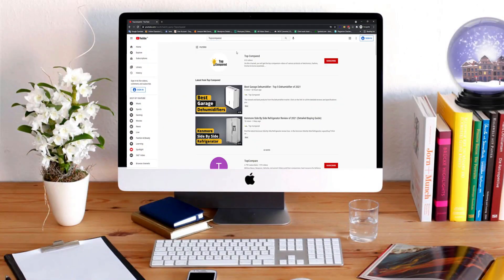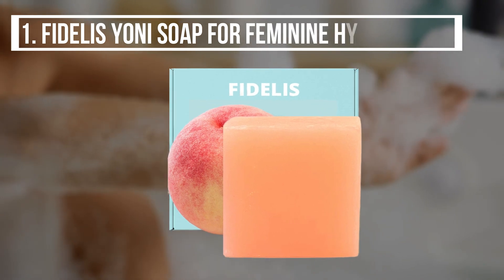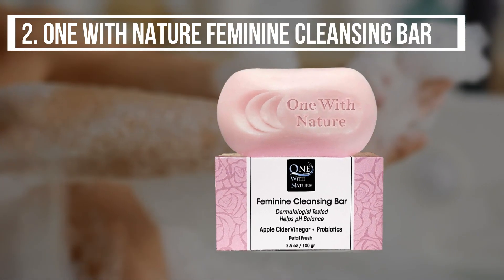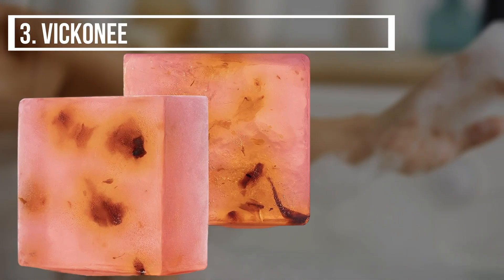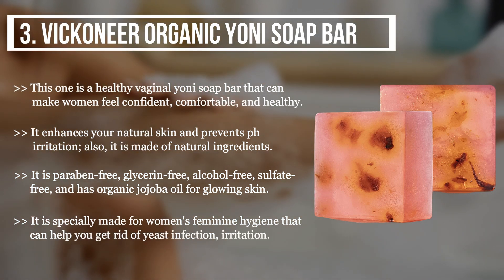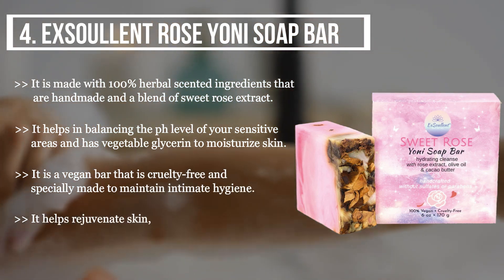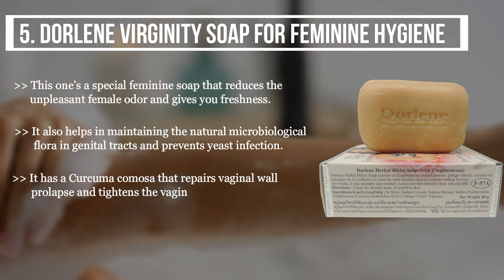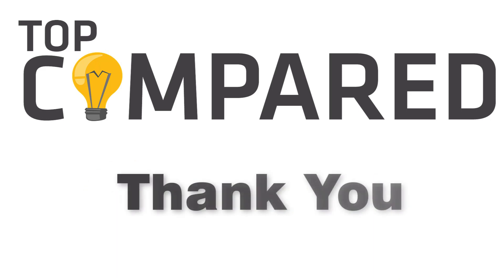Best Soap For Feminine Hygiene - Protect Your Yoni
Our Top Pick on Amazon (Amazon Link)

Now have a look at the best soap for feminine hygiene that can prevent yeast infection, irritation, and more. Stay fresh, moisturized, and smell good always.

Good Luck!

Top Compared: Best Soap For Feminine Hygiene are :-
1. Fidelis Yoni Soap For Feminine Hygiene
2. One With Nature Feminine Cleansing Bar
3. Vickoneer Organic Yoni Soap Bar
4. ExSoullent Rose Yoni Soap Bar
5. Dorlene Virginity Soap For Feminine Hygiene